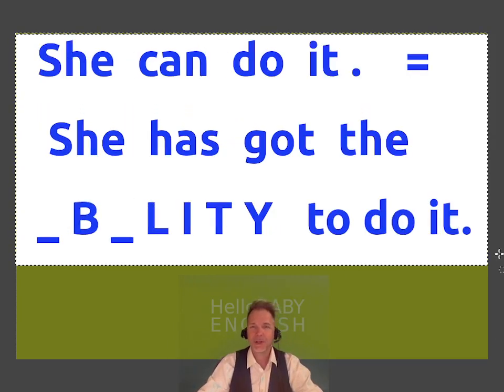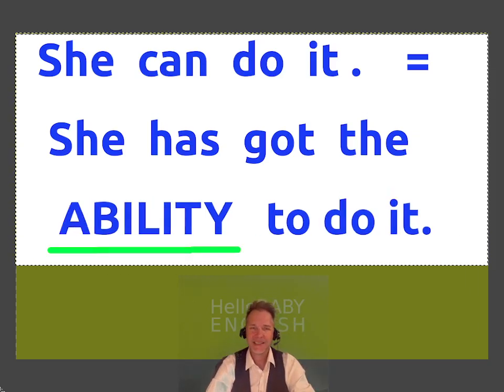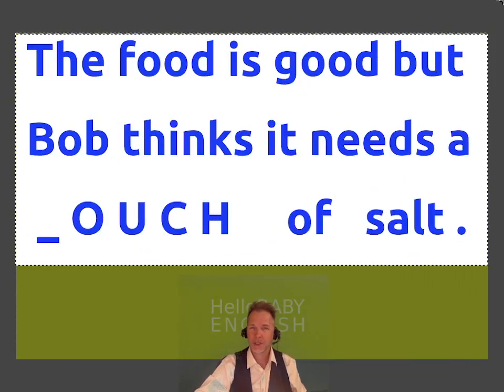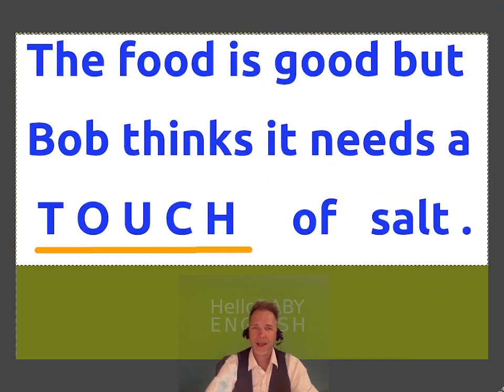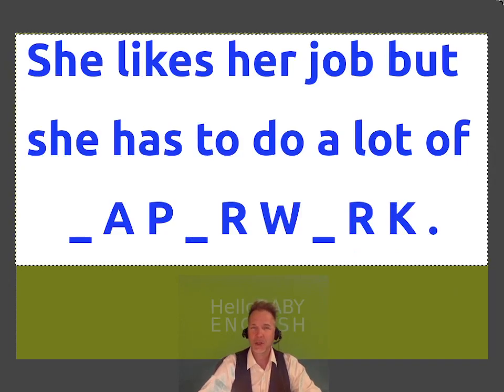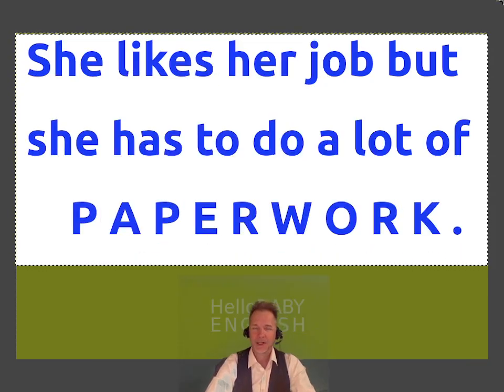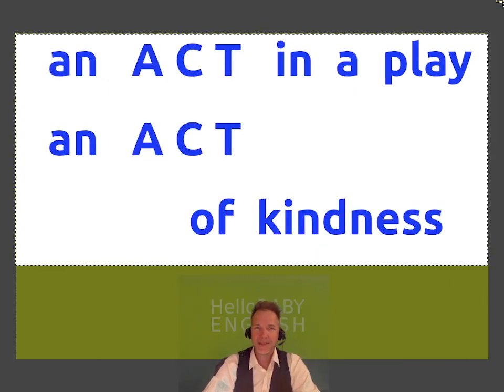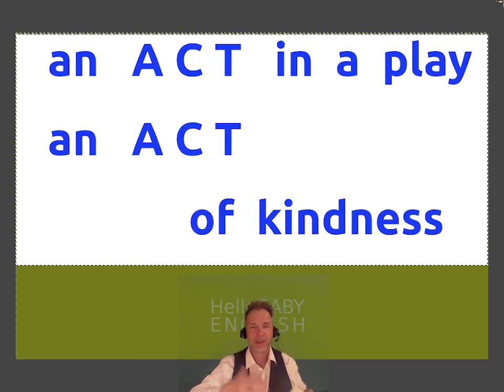Learn English !!! NOUNS , Fun Word Game !!!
Learn English !!!  Today the game is , NOUNS , Exciting Word Game for
all levels !!!  ,,  Her child is playing on the   S _ I D E   in the playground.
This game will start easy and then get more difficult !  We learn  TEN
new words in every game !!!    Learn how to use American English !!!

All of the words in our Word Games are important English words !!!

You can ask us an English question  ANYTIME  here or on our website !!!

Tick Tock ,,, hellobabyenglish  ,,,,,,,,,,  insta , hellobabyenglishwordgames

Please see our website , hellobabyenglish.com , we have many free videos !!
Level One in our vocabulary school will begin soon !!     2-year course , 1200
words , 25 classes per month , rotating schedule so you can join anytime !

0:00   introduction
0:31   question   # 1     S  _  _  _  _
1:03   question   # 2     A  _  _  _  _  _  _
1:26   question   # 3     W _  _  _  _  _  _
1:53   question   # 4     T  _  _  _  _
2:17   question   # 5     P  _  _  _  _  _  _  _  _
2:42   question   # 6     A  _  _
3:14   question   # 7     T  _  _  _  _  _
3:37   question   # 8     M _  _  _  _  _  _  _  _  _  _  _  _
4:08   question   # 9     F  _  _  _
4:29   question   # 10   A  _  _  _  _  _